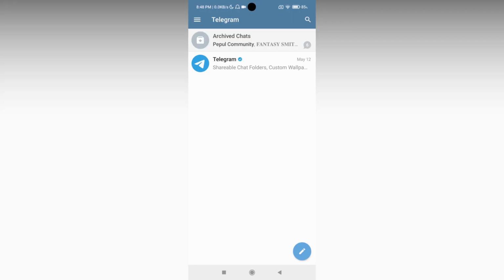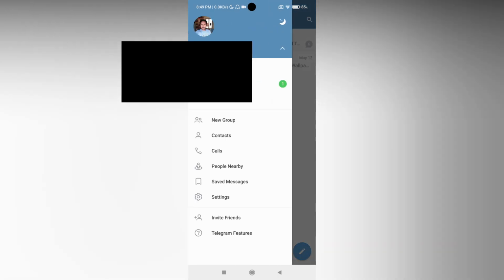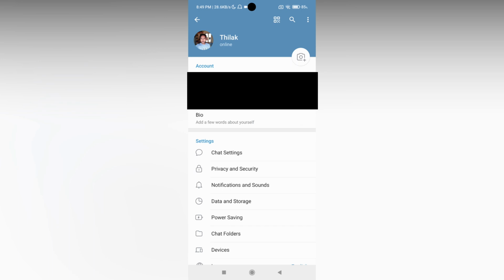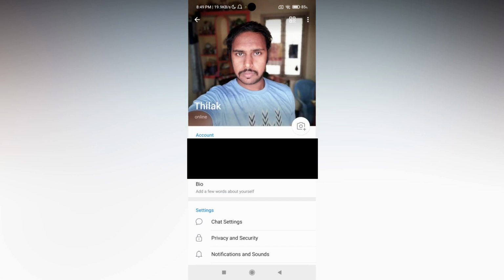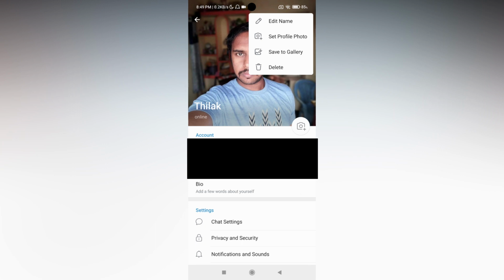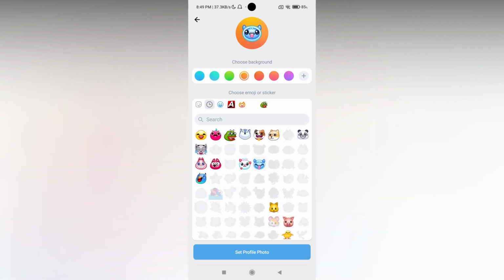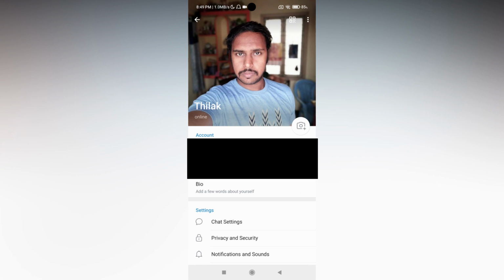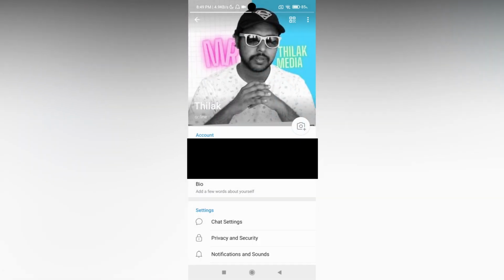Change Your Telegram Profile Picture Like a PRO in Minutes